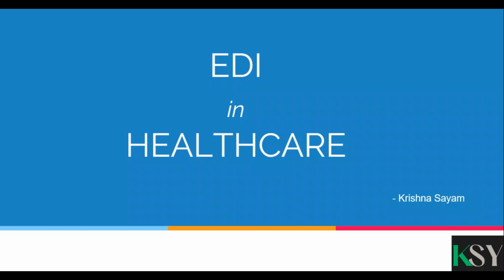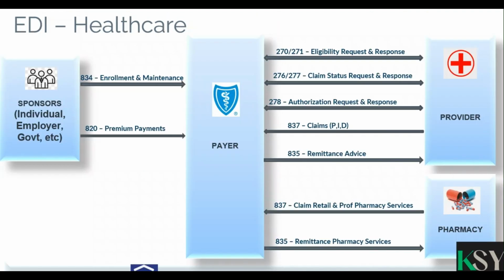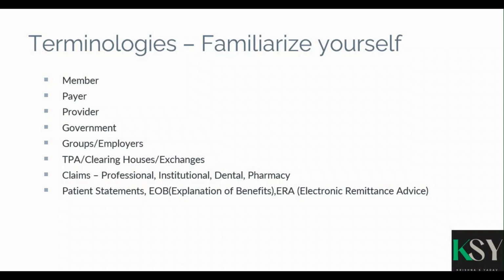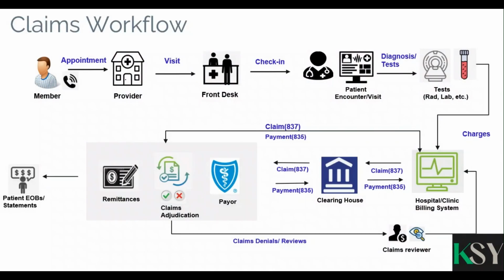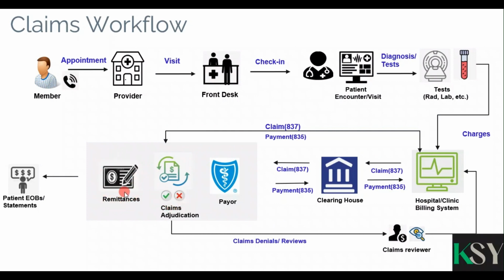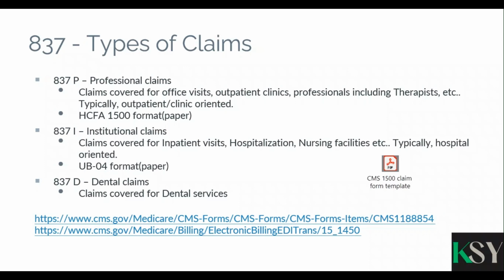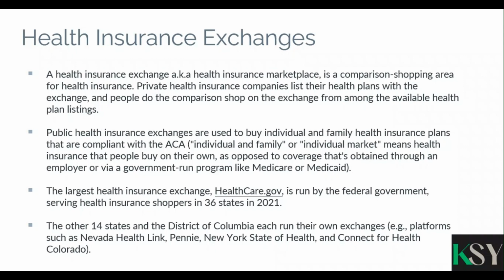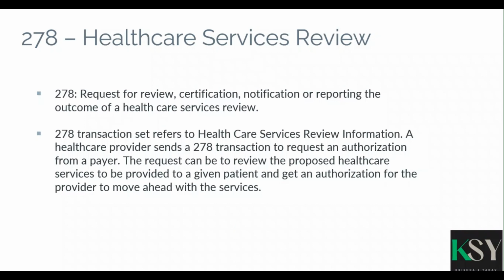Basics of EDI(x12) in Healthcare - Fundamentals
This video helps you gain a basic understanding of the EDI standards and the EDI in Healthcare Industry.
- What is EDI & EDI Standards
- EDI(x12) in Healthcare
- EDI Transactions in Healthcare - 837,835,834,270/271,276/277,278
- Terminologies
- Claims workflow
- Understand the EDI transactions